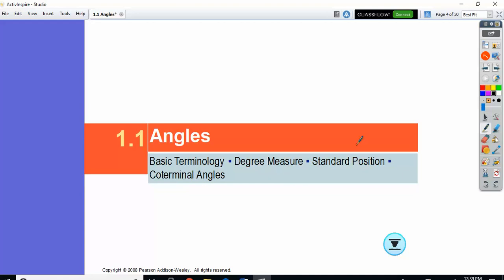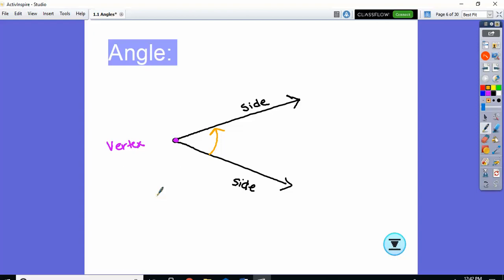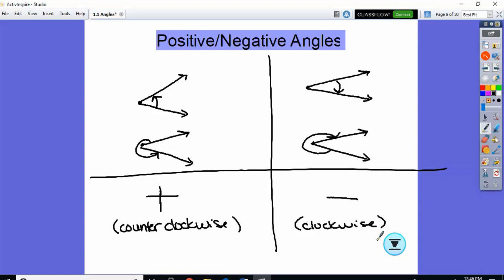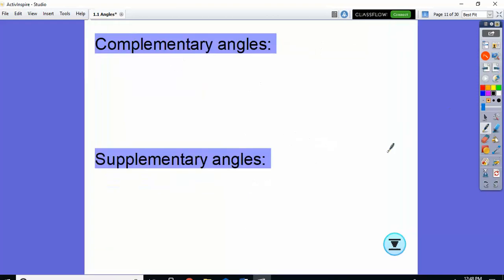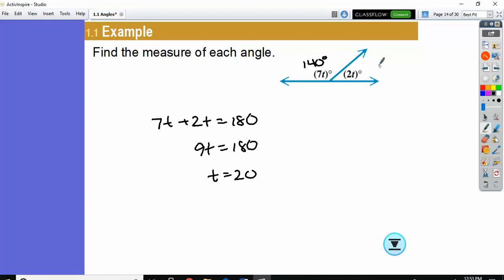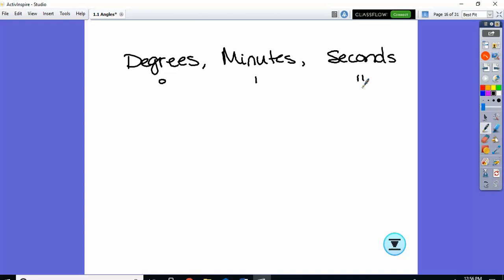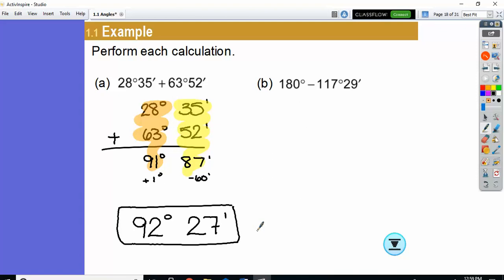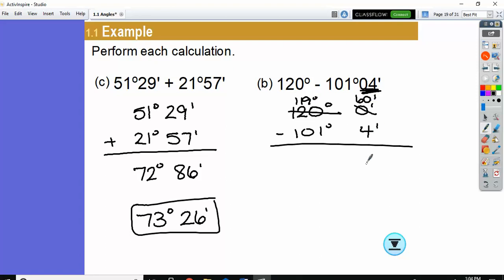Section 1 1 Jan 6